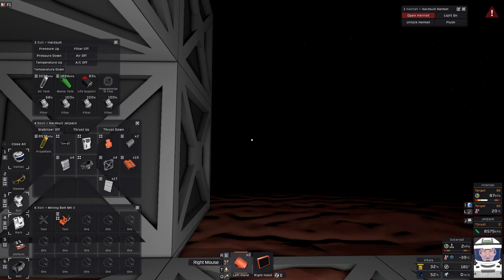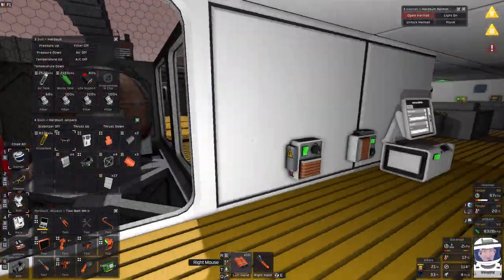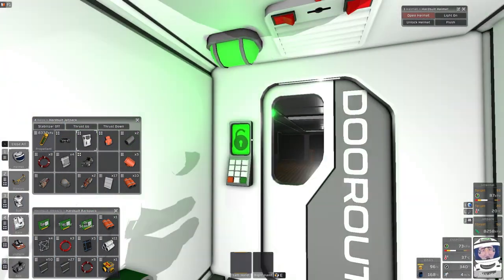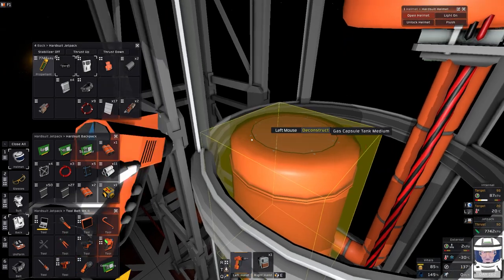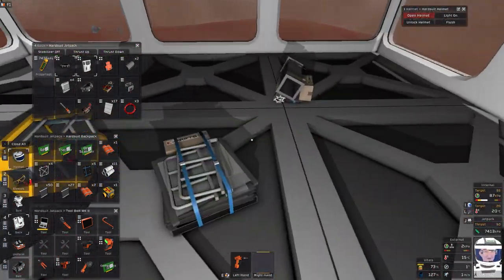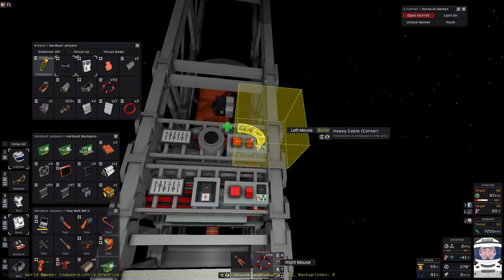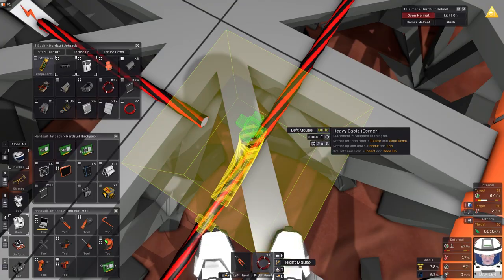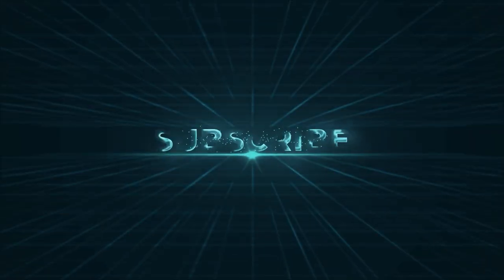Crafting Rocket on Mars: Stationeers Space Adventure E23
Building a rocket from the ground up on Mars: Stationeers E23

A new season of Stationeers, again starting on Mars.

In this episode, we continue the build of our first rocket.  Adding fuel tanks, plumbing and umbilical connections. We also install the Ground Station to allow communication with out Rocket in space.

Chapters

00:00:00 Introduction